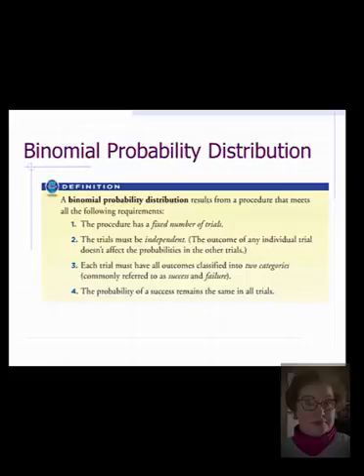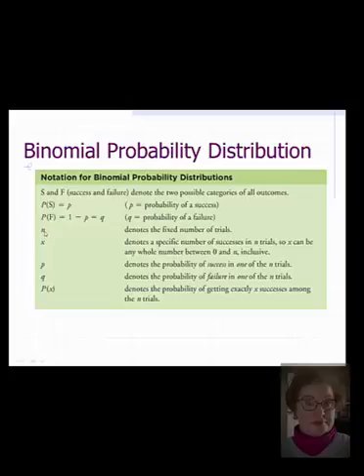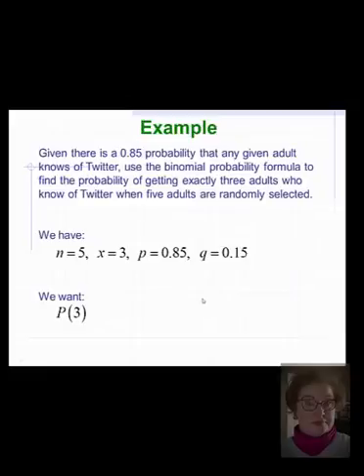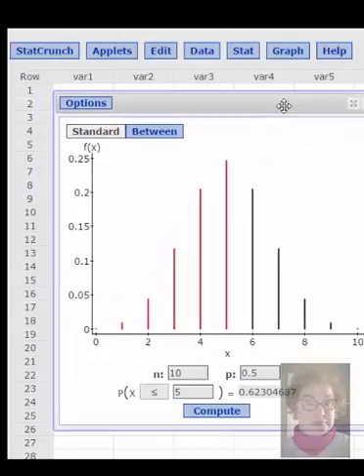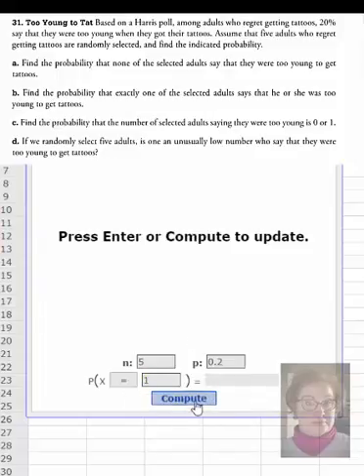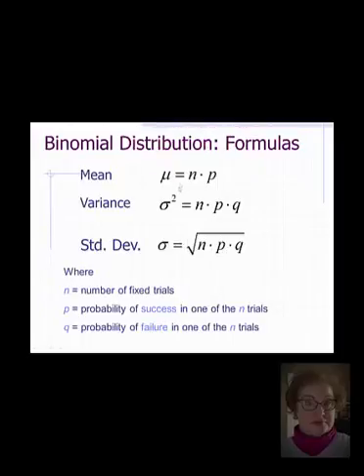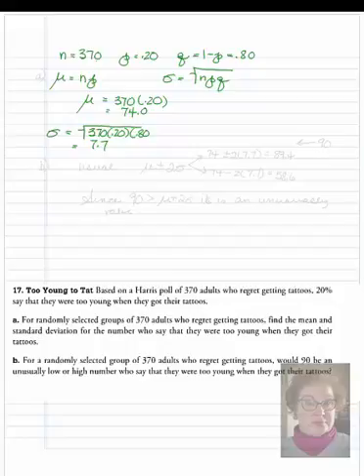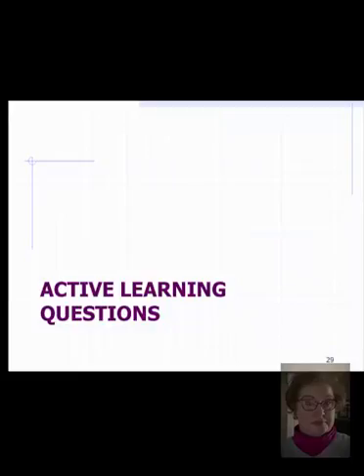Mat157 5 3 5 4